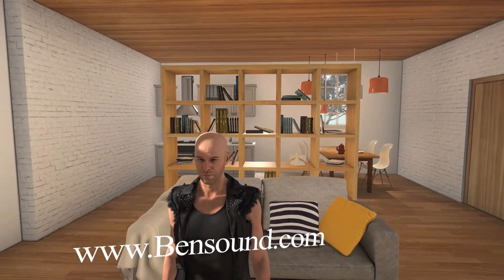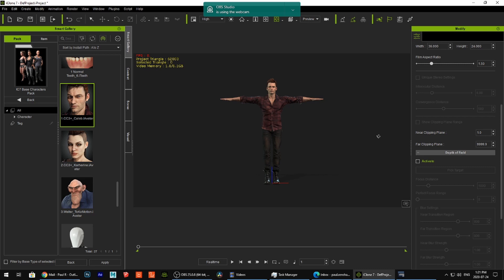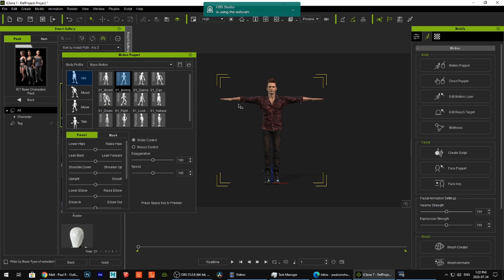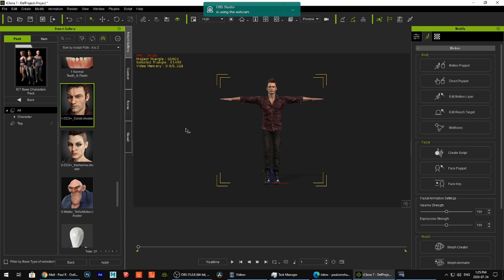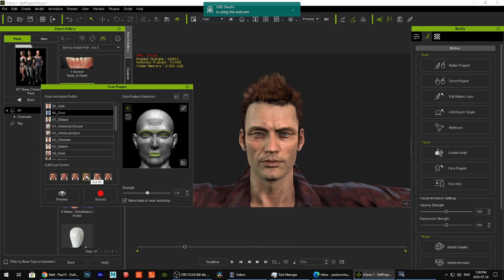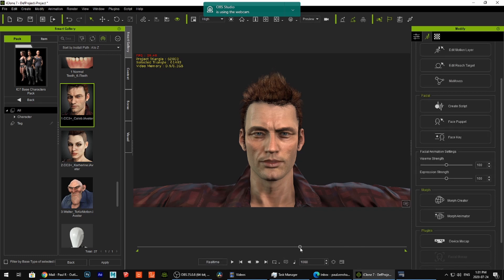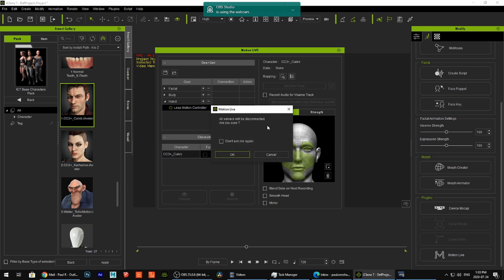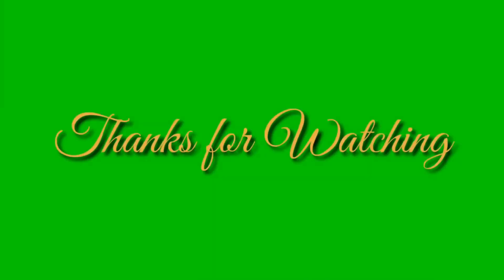The Adventures in 3D Vlogging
Come with me today to Explore testing ICLONE7's Mocap and lip syncing features. this is a test and only a test of my emergency 3d broadcast system LOL.